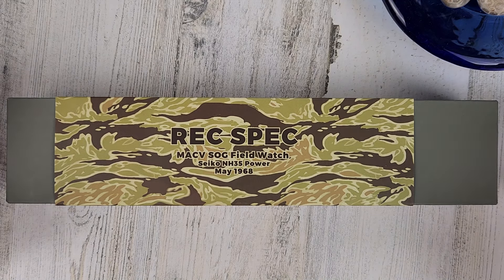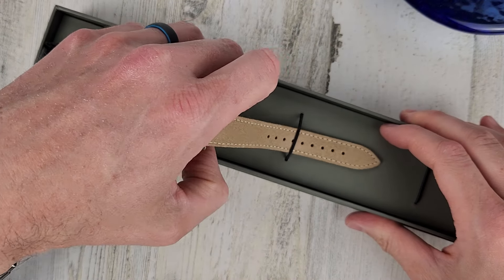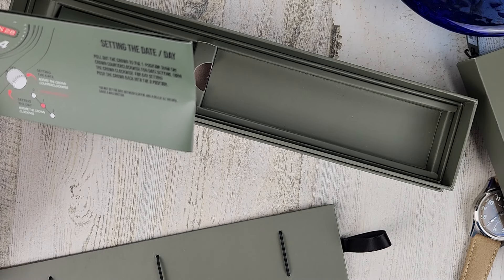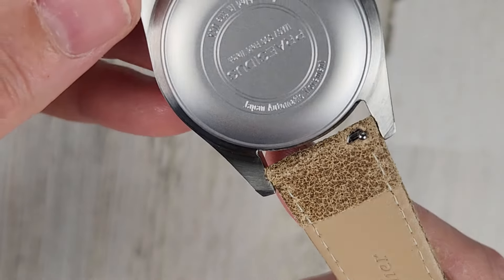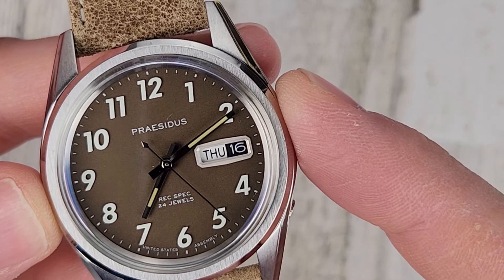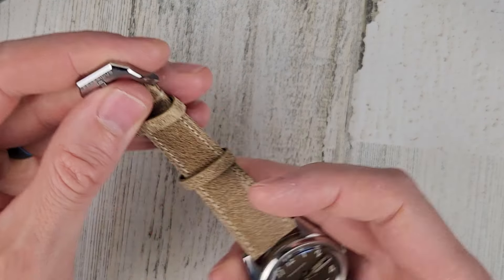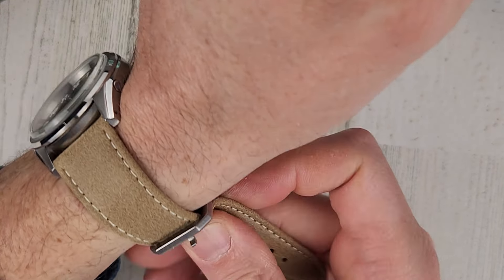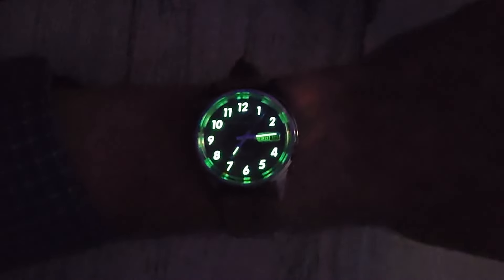Praesidus Rec Spec Watch Unboxing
Glenor co Brown Walnut 12 slot watch box
Glenor co Black 12 slot watch box
Glenor co Brown 12 slot watch box
Container for watch strap storage
Hook and Loop watch straps
Strapseeker Watts Leather FKM Rubber Hybrid Strap